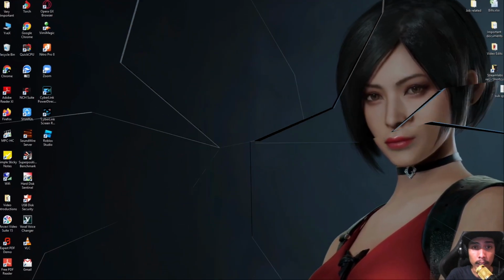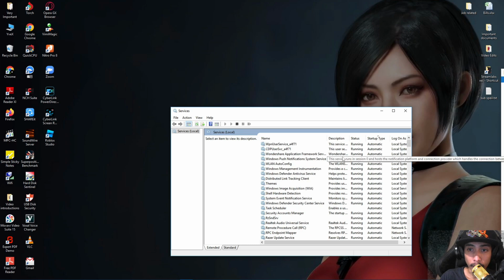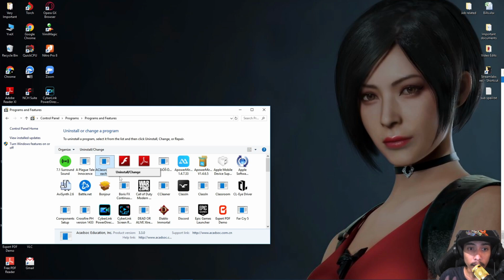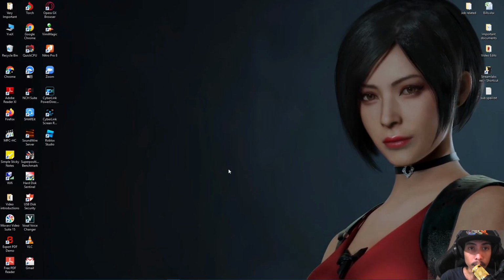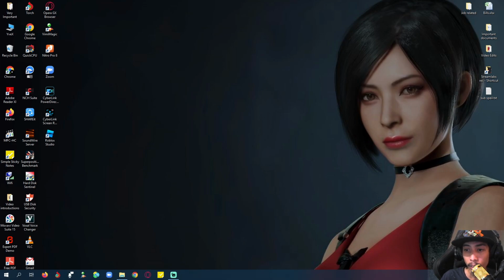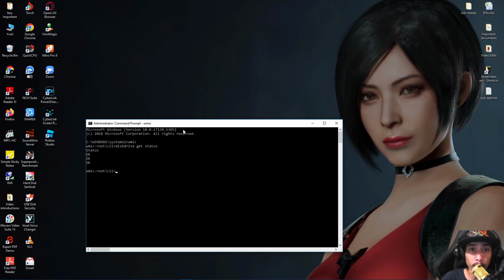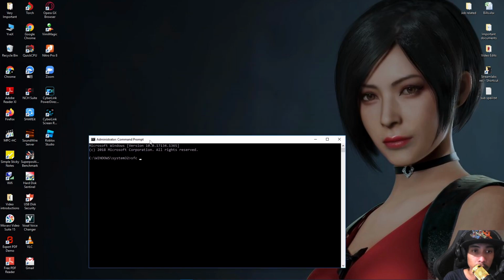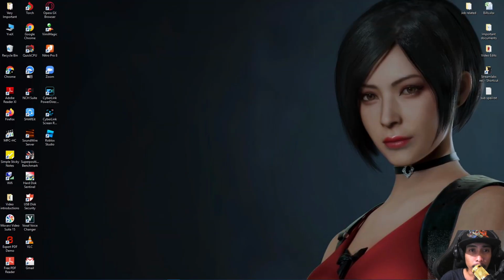How to make your computer run fast again!(FASTER PC IN MINUTES!)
How to make your computer run fast again!

If you are having issues with your computer being slow, then this is the video for you!

I'll be giving free steps and procedures on how to improve your computer's performance!

Computer Specs:
i5 7400
1660ti MSI ventus
16 gb Ram

Chapters!

0:00 intro
0:45 Check and clear out any useless start up programs and services!
2:03 How to set services to Manual to improve speed!
4:11 Uninstall any unused apps, games , software that you don't use.
5:11 How to set you computer's power setting properly!
7:07 Disabling windows animation!
8:26 How to scan for malware and viruses!
9:23 Keep all of your software up to date!
10:03 Check your hard drive for errors!
12:17 Check your windows file integrity!
12:59  How to check for RAM(memory) issues!
14:54 LAST RESORT - Reformat your Operating System.
15:15 Additional info on how to improve your computer's performance!
16:08 outro!

Please like and subscribe and hit the notification bell to be updated with  for regular videos on how to fix and optimize your computer for both gaming and home use FOR FREE!

Thanks!